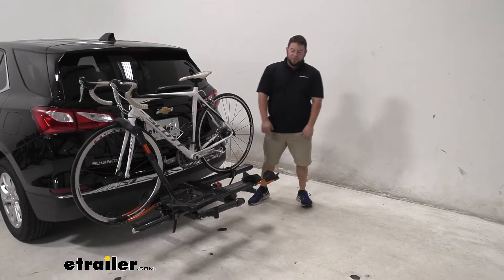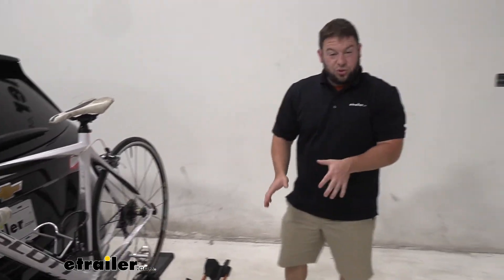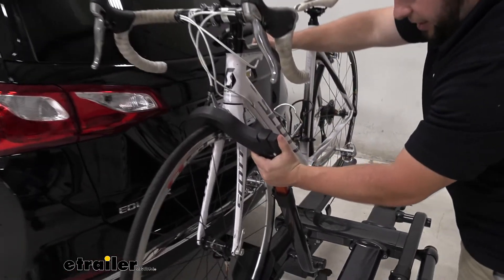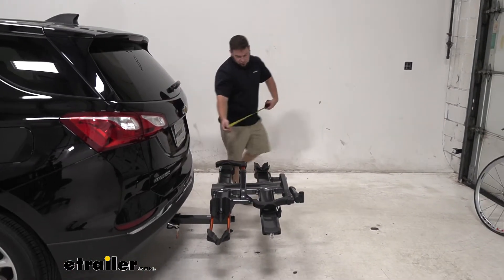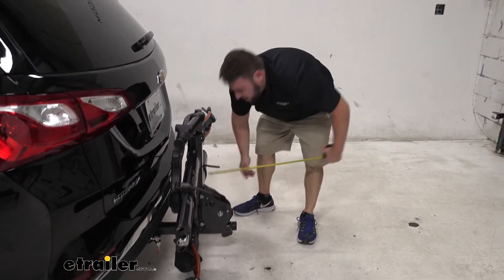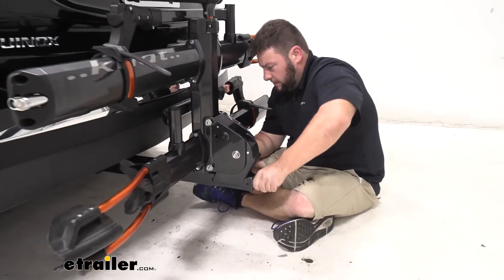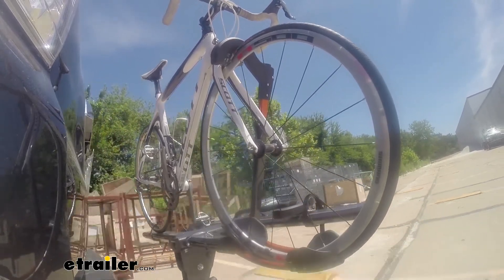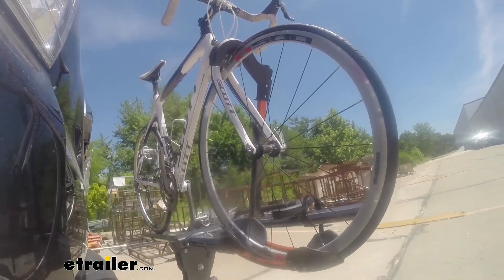etrailer | Fit Verified: Kuat NV 2.0 Bike Rack for 2 Bikes on a 2020 Chevrolet Equinox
Ajay:                                                  What's up everybody, it's Ajay with etrailer.com. Today we will be checking out Kuat NV 2.0 on our 2020 Chevrolet Equinox. It's a good platform rack that carry two bikes at once. It's very versatile. It can hold a road bike. This is even a carbon fiber bike because it doesn't make contact the hook here, going down on tire, doesn't make contact with the frame.

So it's safe to put this on here. But it'll also hold a mountain bike, kid's bike, alternative frame bikes and even with an adapter, you can put a fat tire bike on here. So that gives you plenty of options to carry all the bikes you need.Let's take a closer look at it. I already mentioned the hook here, it comes down on the front tire, holding it in place. Back here, you have the ratchet strap that easily comes out like that.

And you can pull nice and tight that way you know the bike's not going anywhere.Now, before we loosen those though, I'm going to show you an extra feature this bike rack has. It can actually tilt down with the bike on it, so you can get to the back of your vehicle. Just going to lift up here by the bike rack. You see me pull the lever over here It's a real nice lever. It's not just like one of those pins that you have to pull out and then keep track of.

Now you can get to the back of your vehicle. If you've got a cooler back there, maybe a bike helmet or something, you don't have to completely remove the bike rack to get there. Tilt it back up. That latch snaps back into place, letting you know it's nice and sturdy.Let's go ahead and remove the bike so we can take a closer look. I know I talked about the wheel hook earlier, but if you push this button here and just bring it down on the tire, it's really easy to remove and just set it down there.

Remove the ratchet strap. Then we'll move our bike.Looking closely at the cradle here, you can see how it's actually made for the different styles of bike. This middle one is perfect for the road bikes, slightly bigger is mountain bikes and then the big altogether would be for fat tire bikes. So it's awesome that it can hold all those different styles of bikes. Pulled the arm in. I like to replace the straps here if I'm not using them.Let's go ahead and measure how far out it is from the back of your vehicle. Going from the bumper to the outmost point, looks like it's 28 and a quarter inches out. It's a good thing to keep in mind if you're new to the bike rack world or something like that. You just want to make sure you remember that's back there when you're going in tight spaces, let's say you're backing out somewhere, backing in somewhere, ar your just pulling in your garage. Remember that this is back here.The nice feature on this one though is just like it tilts out, it also folds up. Pull that lever again. We can fold it up and now it takes way less space. Let's see just how much. From the bumper to the outermost point, which would probably be the knob here, looks like it's 13 inches. So it's way less, but still, you want to remember that it's back there when you're backing up. It's just the extra add-on to your vehicle. It looks like we've got about two inches in between the bumper and your bike rack. So don't worry about it moving anywhere. It doesn't move all that much because of the anti-rattle. But if it was to jiggle around a little bit while you're driving, it's not going to come even close to the vehicle. So you have that going for you too.Let's take a look at how it attaches. This one's unique in style because it's got this knob back here. That you can loosen. And when you put the pin through, it latches around that knob and tightens everything in the bike rack. This is, you can see, untight in there. I'm going to tighten it up with the knob. And it's nice and tight. As you can see now we're tight. There's absolutely no movement whatsoever. So that's really good. You know this is secure going out on the road. And if you load it up with a fat tire bike or a mountain bike, that's a little heavier, you're not going to have any problems. It does fit two inch by two inch hitches.And I think that about does it for our look at the Kuat NV 2.0. I hope this helps.                                    First we'll take it onto our slalom course. This will show you the side-to-side action, such as making turns or evasive maneuvers. Now we're at the alternating